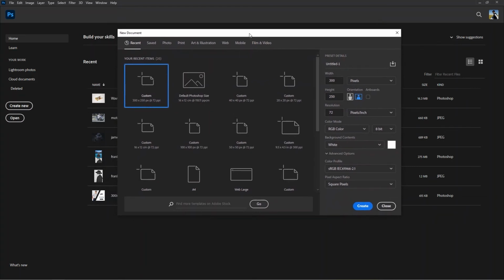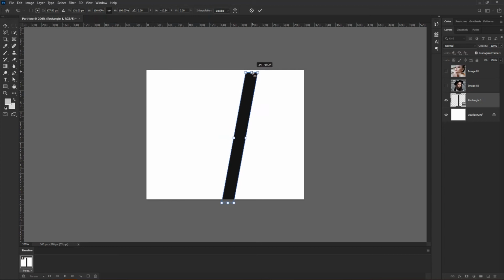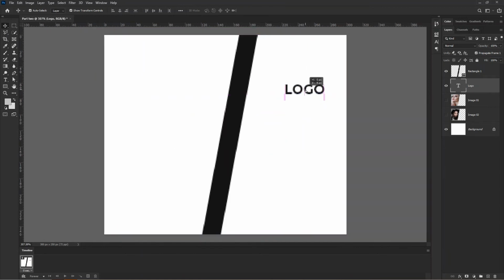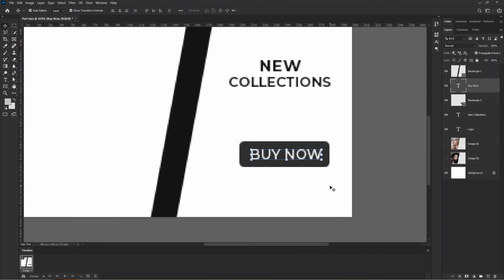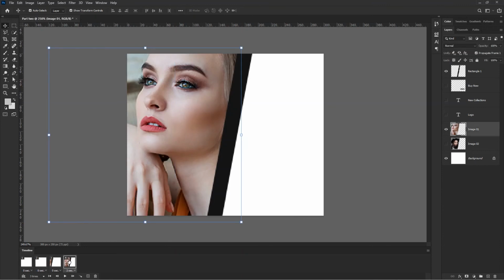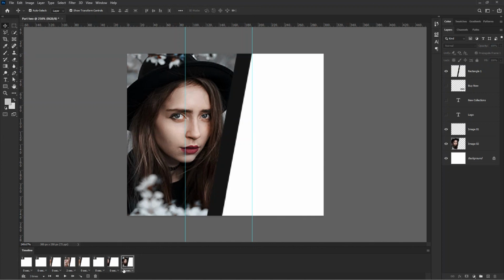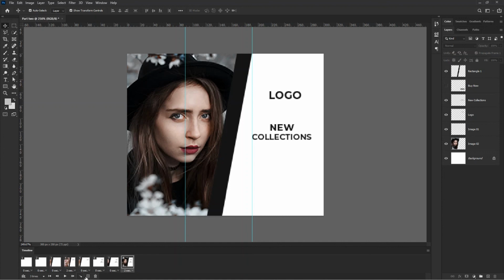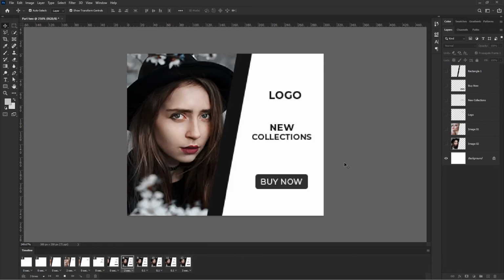Design Web Banner Gif Animation Photoshop CC Tutorial / Part Two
How to Create Frame Animation Photoshop CC Tutorial / Part 1

In this video, which is the first part frame animation, you will learn how to create an animated web banner in Photoshop CC. By the end of this tutorial, you will be able to work with Frame animation panel bravely and confidently. Learn photoshop tips and tricks and save time. This tutorial will help you get started with Photoshop Timeline and create and animate any object using photoshop.